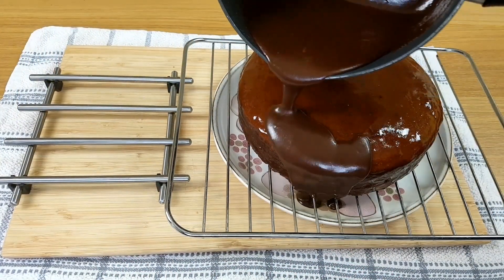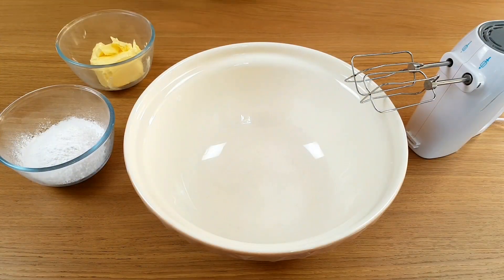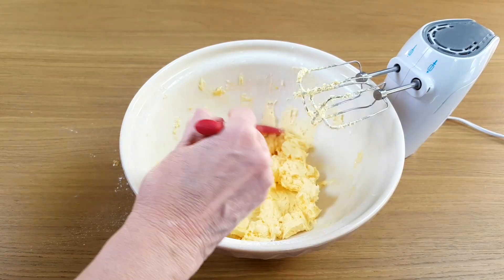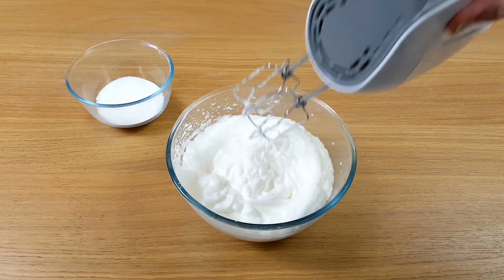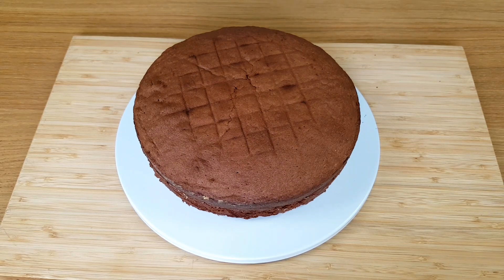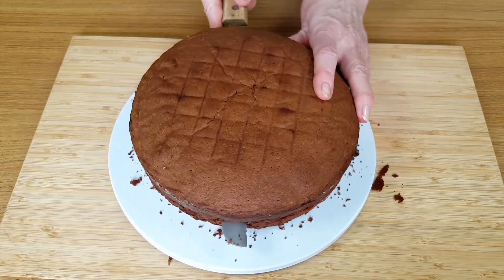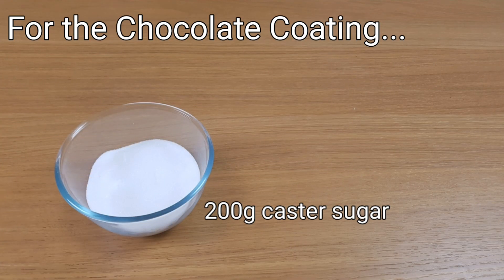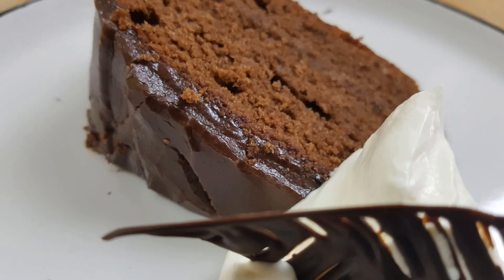A Rich and Delicious Austrian Favourite...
After Tasting this Chocolate Cake, no other would ever be good enough for me…
You might already know I am a chocoholic and if I can reasonably add it to a recipe, I will, so you can imagine, how many chocolate cakes I must have tried in my many years of making, baking and tasting.
I first sampled this cake when I was in my early 20s. A friend of mine visited Austria and tried the authentic original in Vienna. Every year after that he would have one sent over from Austria for Christmas. I was lucky enough to sample it many a time and I have tried nothing quite like it since. There is something about the dark chocolate, the apricot jam and the basic flavour of simple whipped cream that is quite irresistible.
I found an authentic recipe on-line this week and thought I would give it a go…
The approximate recipe ingredients I have used, come from the Hotel Sacher website and the link to this is…

I have changed just a few things that I thought would work better for me…

Ingredients:
For the cake:                                                                                                                                                       150g butter
100g icing sugar
6 eggs (yolks and whites separated)
130g dark chocolate
1tsp vanilla extract
100g caster sugar
140g plain flour
For the Apricot filling and coating:
200g apricot jam
50ml dark rum

For the chocolate coating:                                                                                                                                 200g caster sugar
150g dark chocolate
125ml water

Method:
To make the cake:
1) Preheat oven to Gas 5 190’C
2) Butter and flour an 8 inch cake tin making sure it is well covered. Add a circle of buttered baking paper to the base; butter and flour this too.
3) Soften the 150g butter and whip it well
4) Sift in the 100g icing sugar
5) Add the 6 egg yolks one at a time, mixing well in-between each
6) Add 1 tsp vanilla extract
7) Melt the chocolate and add slowly while mixing
8) Whisk the egg whites with a little of the 100g caster sugar until it forms soft peaks
9) Whisk in the rest of the sugar
10) Mix 1/3 of this into the cake batter, then fold the rest in carefully so most of the air remains
11) Sift and fold in the 140g of plain flour in thirds, fold gently until just incorporated
12) Pop into the prepared tin for 50mins
13) Test with a wooden stick; if it comes out clean from the centre the cake is cooked
14) Turn the cake straight out, upside down onto baking paper on a cooling rack and leave for 20 mins
15) Turn right way round and cool completely
16) When ready to fill and cover, cut cake into 2 layers
Apricot filling and coating:
1) Pop 200g apricot jam into a saucepan with the 50ml rum
2) Warm through so it becomes pourable; do not overheat. Strain if your jam contains apricot pieces
3) Spread onto the bottom half of the cooled cake while still warm; a brush is good for this
4) Pop the second layer on top & brush top and sides as well
5) Leave to cool completely (You can add a second apricot layer when the first is dry if you wish)
For the chocolate coating:
1) Boil the 200g caster sugar and 125 ml water until it reaches the thread stage
2) Add the chopped 150g chocolate and mix until shiny
3) Leave and stir again until it thickens a little but is still pourable
4) Pop the cake onto a wire rack with baking paper below
5) Pour the chocolate coating while still warm onto the cake and cover completely
6) Decorate as you wish (I used tempered chocolate to make leaves and drizzled a little pouring icing in lines over one side; see video)
7) Leave to cool completely and serve (the coating will be set)

St Anne’s Reel - Nat Keefe and Hot Buttered Rum